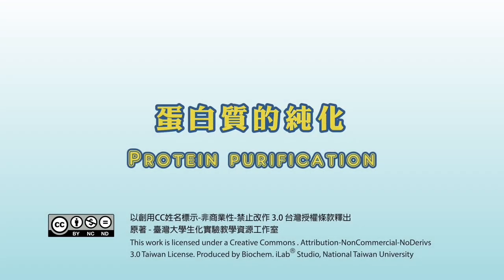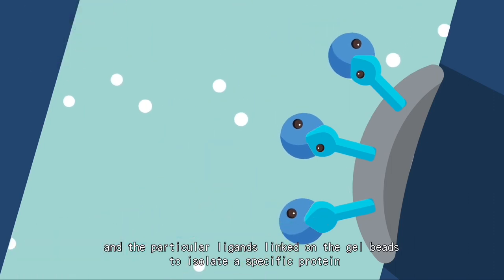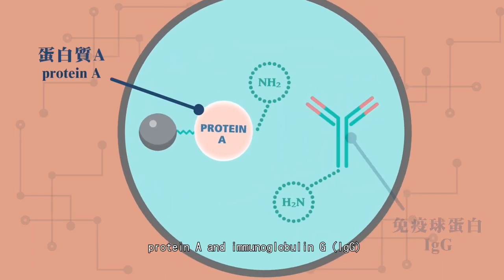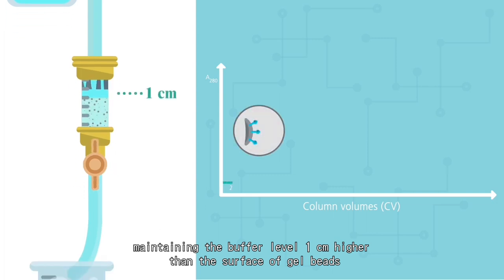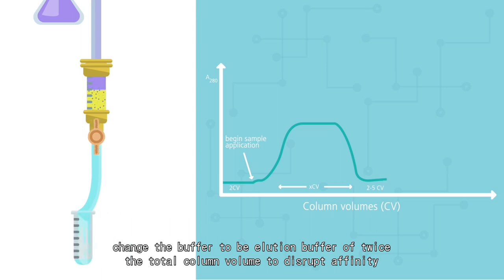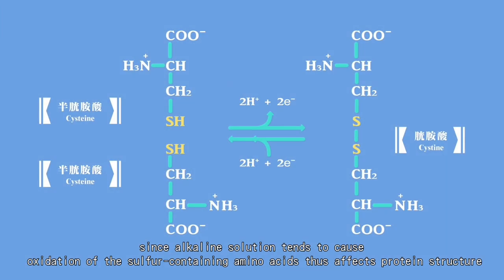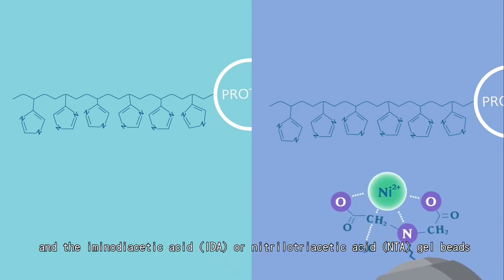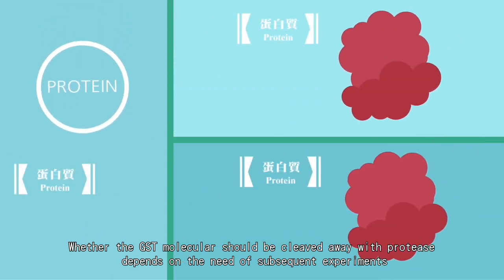(2) Principles of protein purification (Affinity chromatography) (animation)